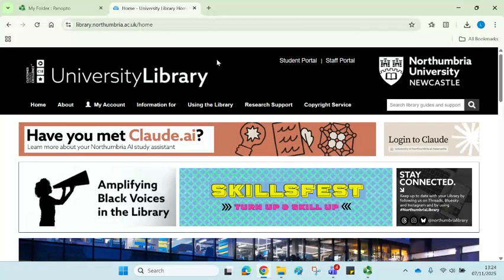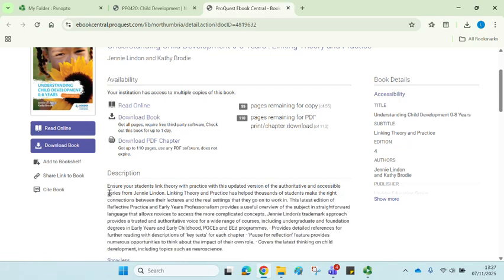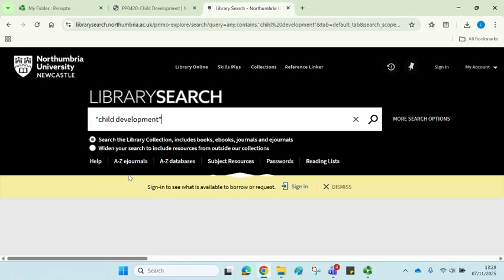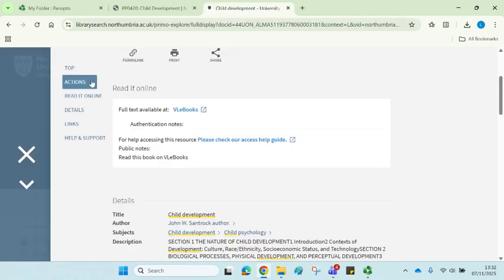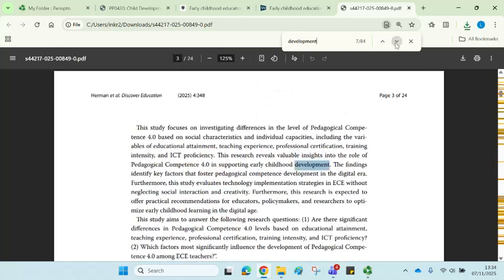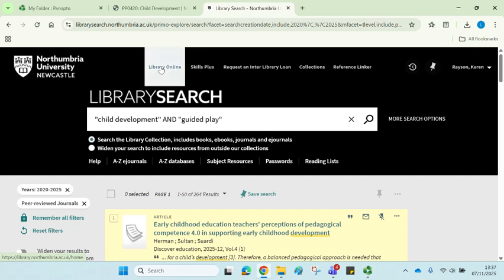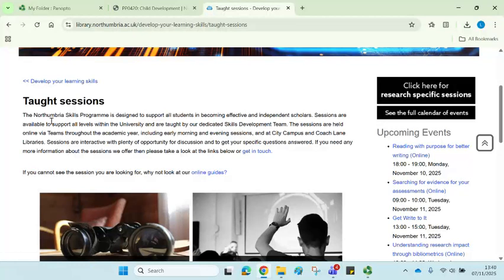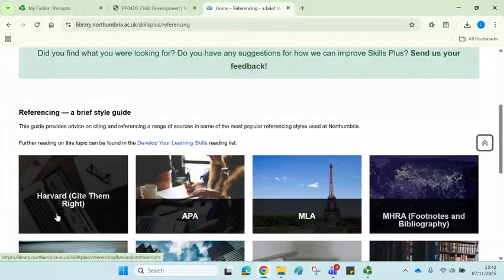ULO and Library Search CS and Early Years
This video will demonstrate how to find reading lists, how to search for information, save searches, and access ebooks all using Library Search.